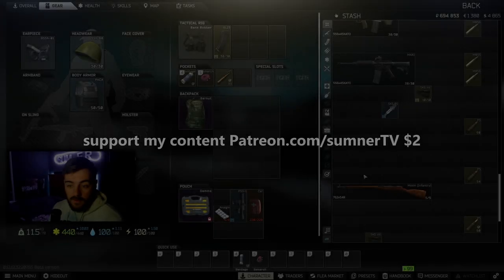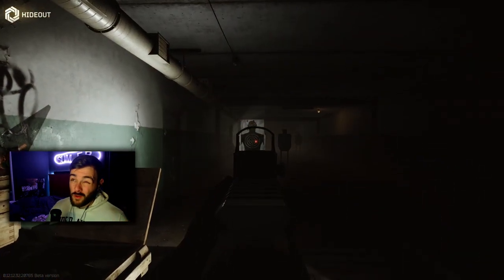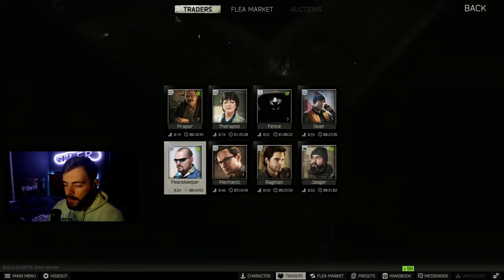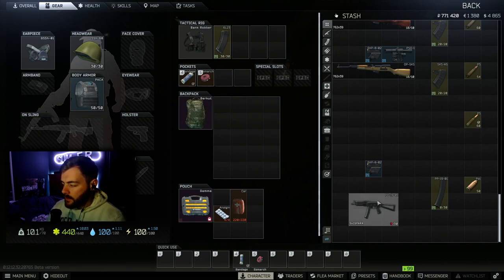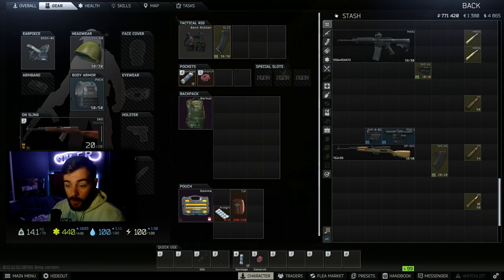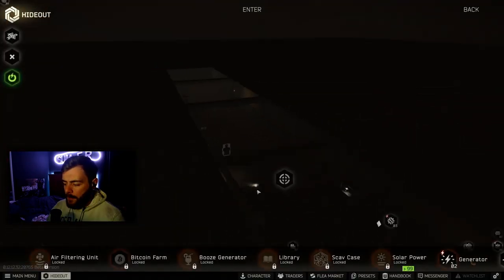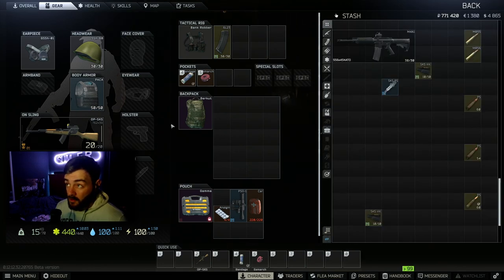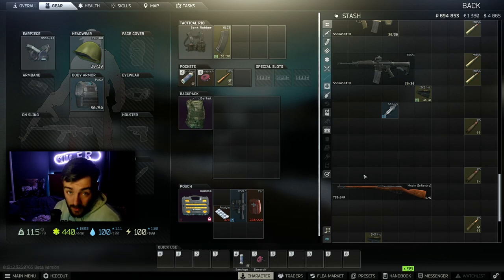THE ONLY GUN BUILDS YOU NEED BEFORE FLEA - 0.13 - TARKOV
0:00 Intro
0:19 USEC ONLY MDR META
1:40 USEC ONLY M4A1 META
3:20  BEAR ONLY AK74M META
4:35 BEAR ONLY PP-19 META
5:30 SKS BROWN META
7:20 SKS TAN META
9:47 MOSIN META
10:27 Outro

Hey there - I'm Sumner ! I make Escape from tarkov and The Fronteir videos on everything new - Updates, live events, new skins and more. :D